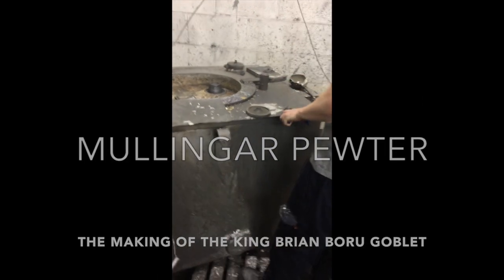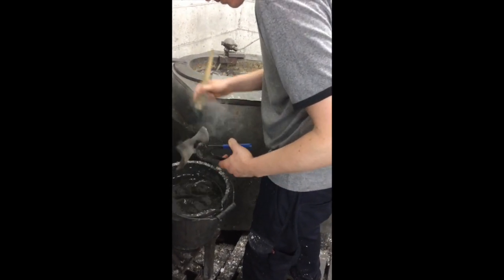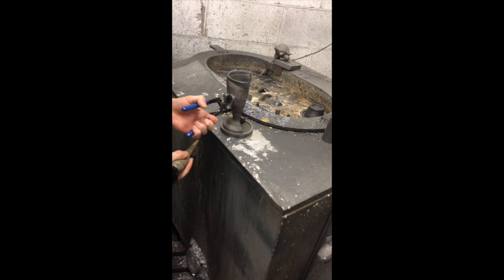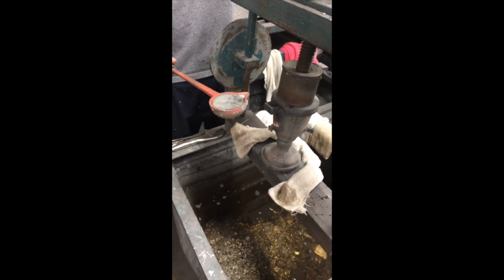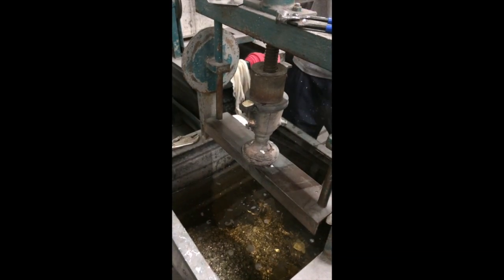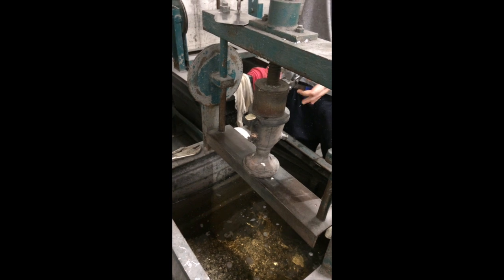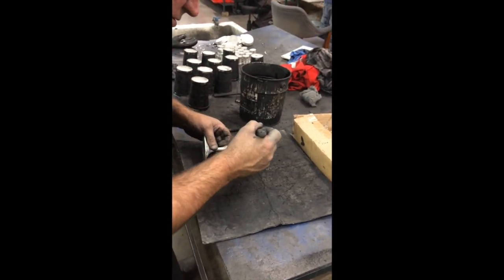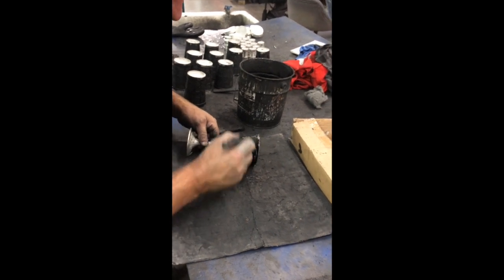Mullingar Pewter Ireland - Making The King Brian Boru Goblet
Brian Boru was the last High King of Ireland, and certainly the most famous Irishman to have lived. Our handmade, beautifully detailed Mythical Irish goblet depicts 4 picture sequences of Brian Boru at battle.

The ancient craft of pewter making was revived in Ireland by Paddy Collins in Mullingar in 1974. Paddy's son Peter now runs the business and it employs 16 people from the local area. Most of the pieces are still made in the traditional way in our own workshop by Irish men and women, specially trained in the old casting methods, meticulous assembly and delicate hand finishing.